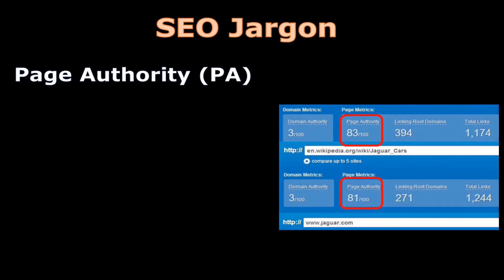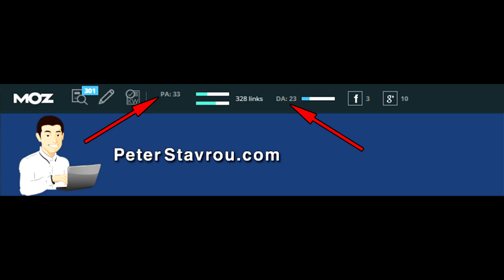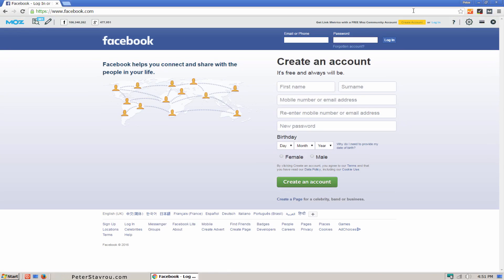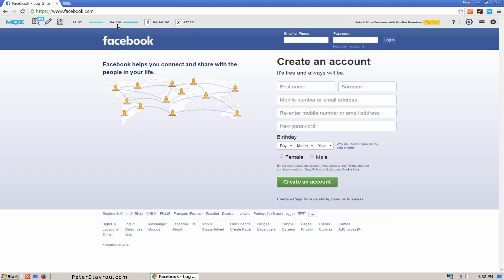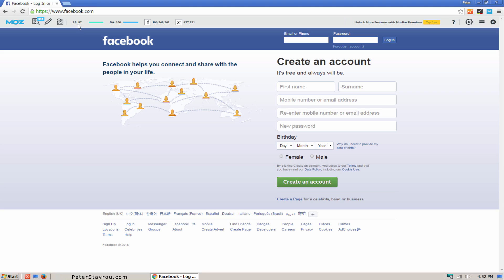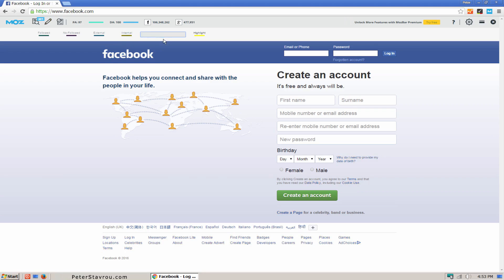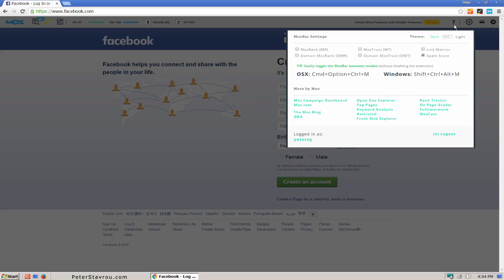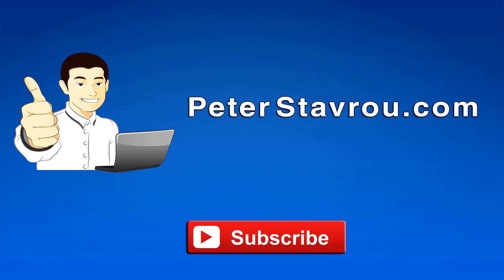15. SEO For Beginners: MozBar - The Best Chrome SEO Extension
MozBar is an Google Chrome extension that allows you to see the Page and Domain Authority of a website.

As we previously discussed in this training series, Page Authority is a score out of 100 developed by MOZ that predicts how well a specific page will rank in search engines.

Domain Authority is a score out of 100 that predicts how well an entire website will rank in search engines.

In March 2016, Google removed PageRank from the Public.
This means that you will now need to use Page and Domain Authority to calculate the quality of a certain website or link.

MozBar is a very powerful addon and at the time this video it is only available for Google Chrome.